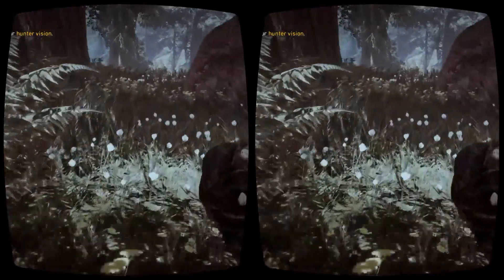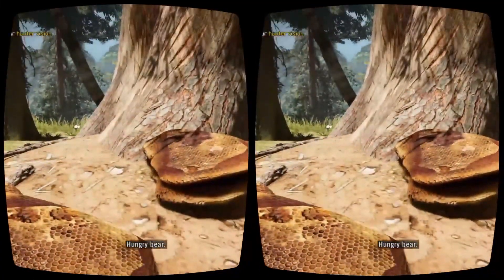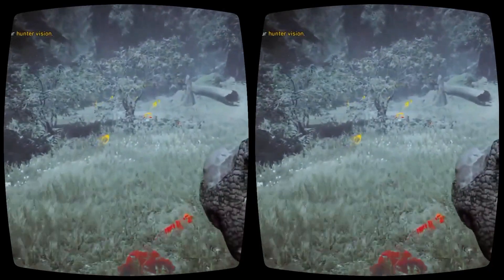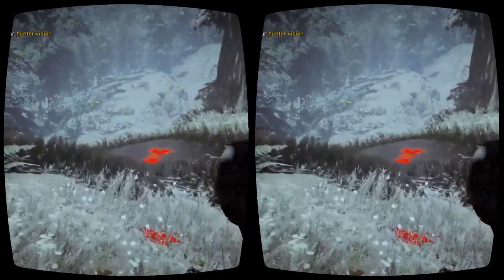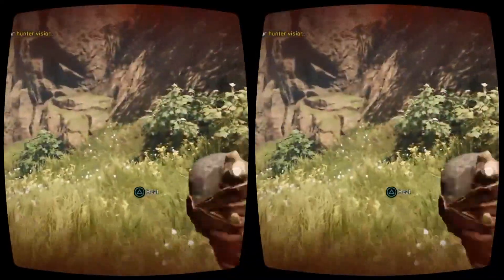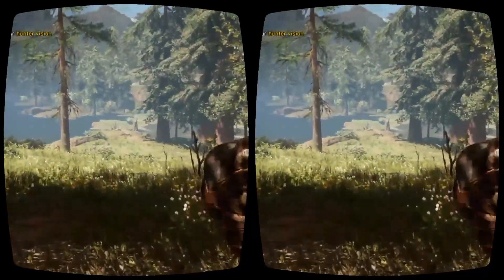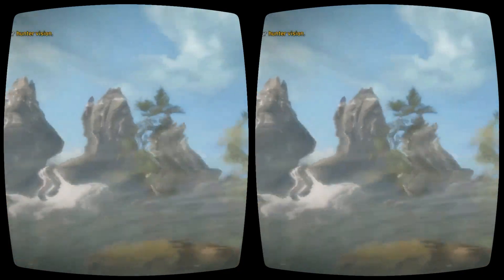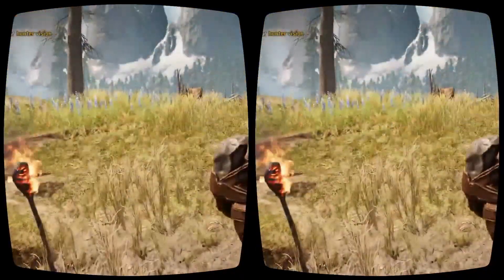Far Cry Primal footprints vision in Oculus Rift 3D VR gameplay 2016